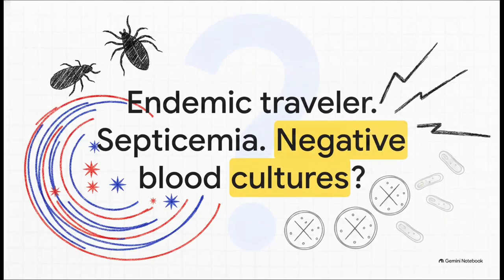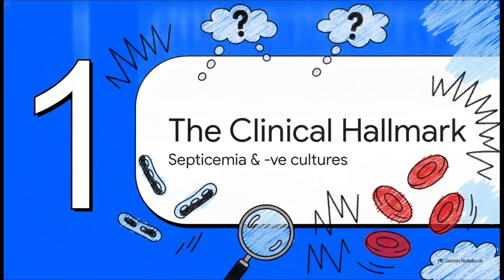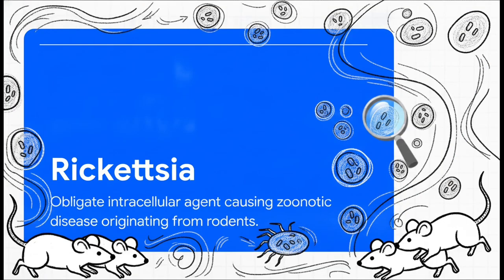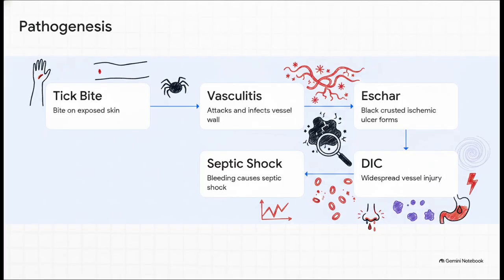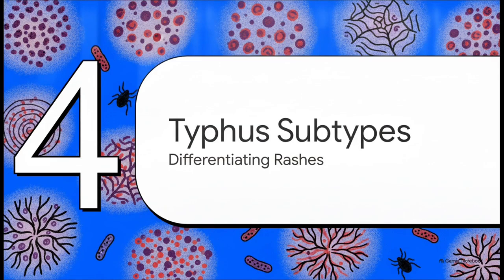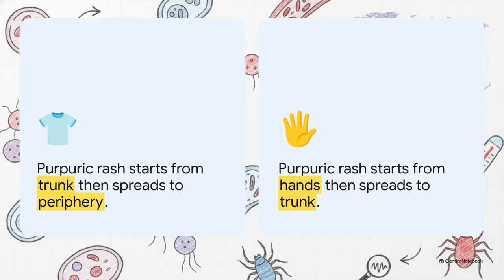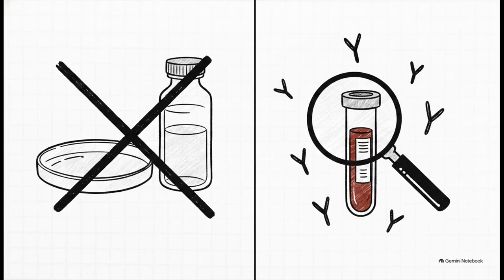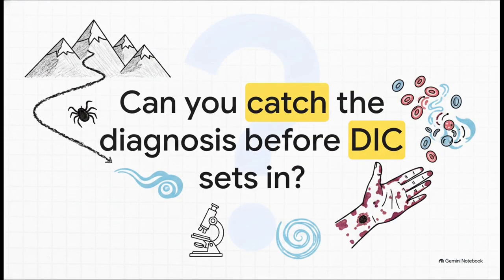🦠 Microbiology Lecture 23 | Typhus: Subtypes, Pathogenesis, Investigations, Treatment & Prophylaxis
In Microbiology Lecture 23, we discuss Typhus, an important group of rickettsial infections. This lecture covers the major subtypes of typhus, causative organisms, transmission, pathogenesis, clinical features, investigations, diagnosis, and treatment in a simple, concept-based, and exam-focused manner.
📚 Topics Covered: ✔️ What is Typhus? ✔️ Rickettsial infections & their characteristics ✔️ Major subtypes of Typhus ✔️ Epidemic (Louse-borne) Typhus ✔️ Endemic/Murine Typhus ✔️ Scrub Typhus ✔️ Causative organisms and vectors ✔️ Pathogenesis of Typhus ✔️ Clinical features and complications ✔️ Laboratory investigations & diagnosis ✔️ Serological tests ✔️ Principles of treatment ✔️ High-yield exam points & clinical pearls
🎯 Ideal for MBBS, BDS, FCPS, MCPS, NRE, JCAT, and other medical students.